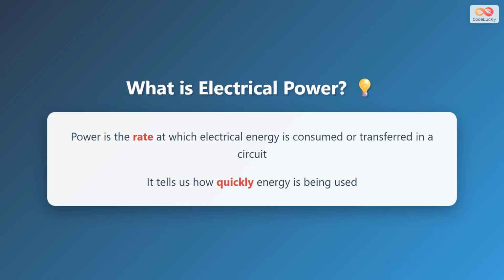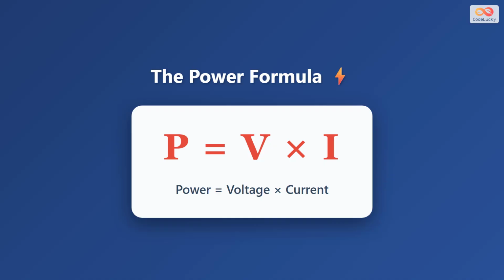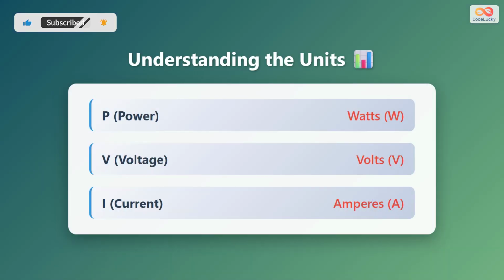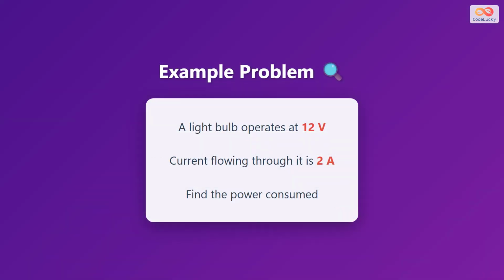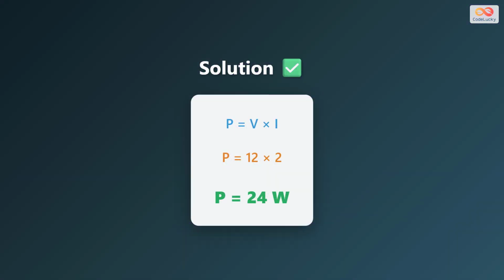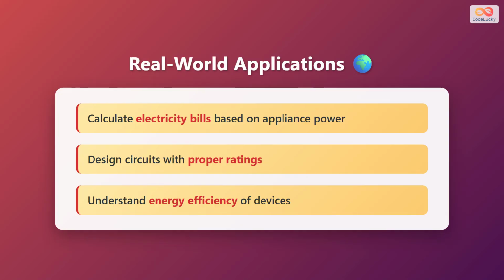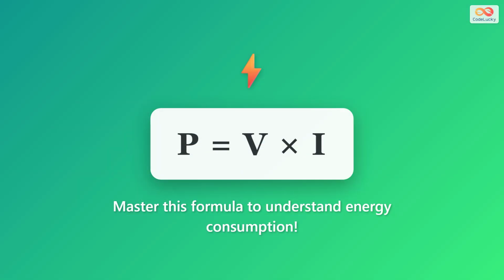Electrical Power: P = VI | Calculate Energy Consumption Rate in Circuits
⚡ Learn Electrical Power with the Formula P = VI ⚡

Understand how to calculate the rate of energy consumption in electrical circuits using the fundamental power formula P = V × I. This beginner-friendly tutorial breaks down electrical power into simple, easy-to-understand concepts.

🔋 What You'll Learn:
• What electrical power means and why it matters
• The power formula P = V × I explained step by step
• Units: Watts, Volts, and Amperes
• Solved example problem with detailed solution
• Real-world applications of electrical power calculations
• How to calculate electricity bills and energy efficiency

💡 Perfect for students learning electricity fundamentals, anyone preparing for physics exams, or anyone curious about how electrical devices consume energy. This lesson provides clear explanations with practical examples that make complex concepts simple.

🎯 Master the relationship between power, voltage, and current to understand energy consumption in any circuit. Whether you're studying for school, college, or just expanding your knowledge, this video gives you the foundation you need.

📚 Part of the Electricity series - building your understanding of electrical concepts one topic at a time.

Chapters:
00:00 - Electrical Power
00:23 - What is Electrical Power?
00:48 - The Power Formula
01:11 - Understanding the Units
01:35 - Example Problem
01:56 - Solution
02:18 - Real-World Applications
02:47 - Key Takeaway
03:12 - Outro